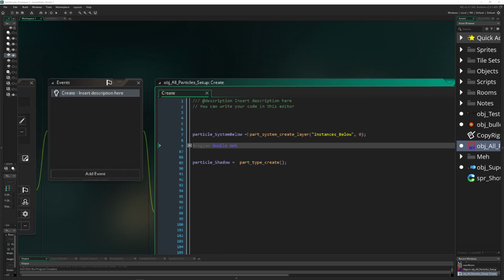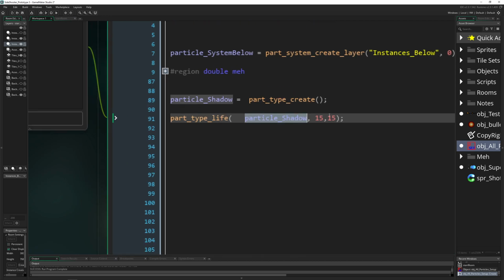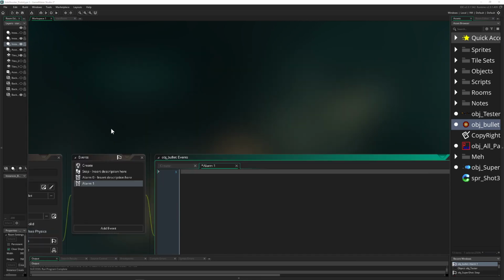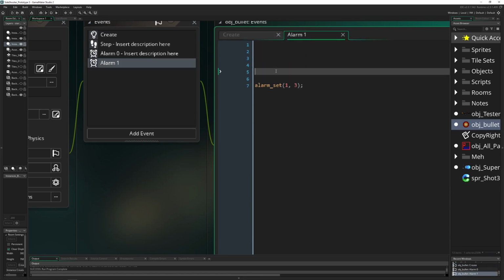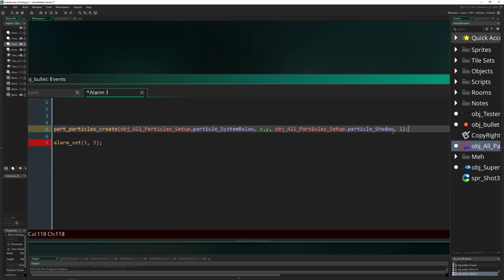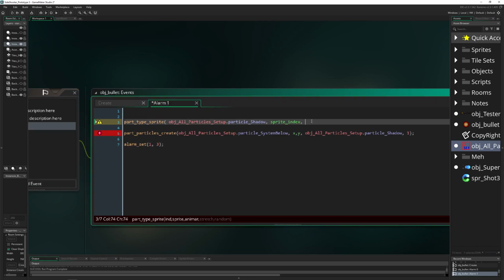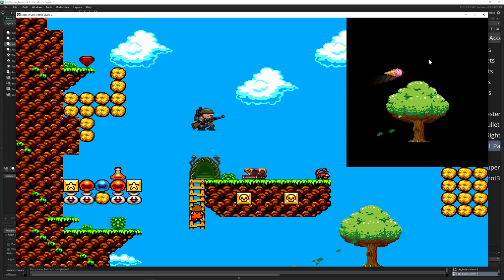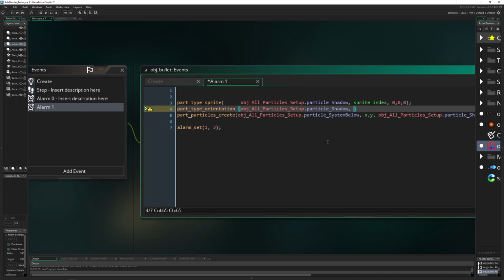Shadow trail [GameMaker Studio 2 | Vfx]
This visual/vfx tutorial shows you how to improve your video game graphics with the particles the easy way.

The idea is quite simple. To make the game feel more polished you can use particles to enhance it overall by spawning particles like a trail after the projectile/bullet/magic spell. You simply need to setup a particle and spawn it. This video shows you how to make this happen by looping the alarm event and there you spawn your particles. Note that by changing dynamically the particle sprite and angle, it can override other particles and therefore you see affect that you wouldn't like it see.